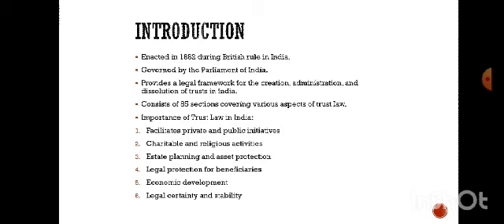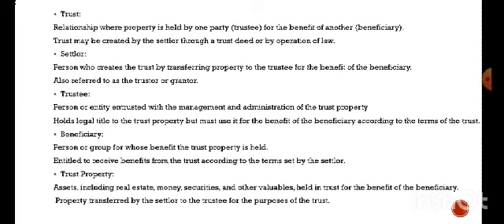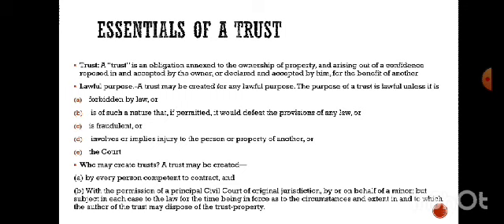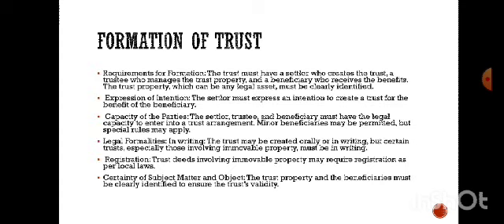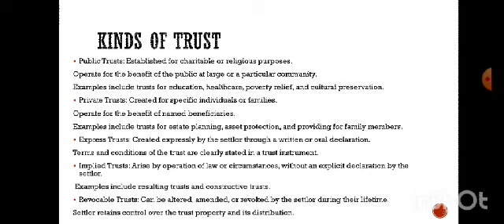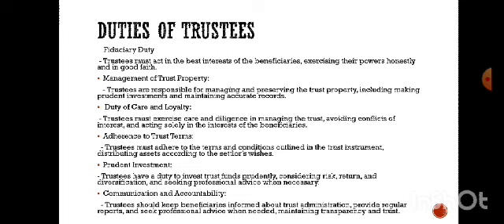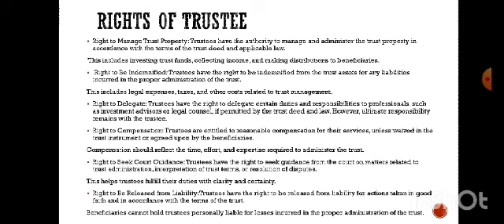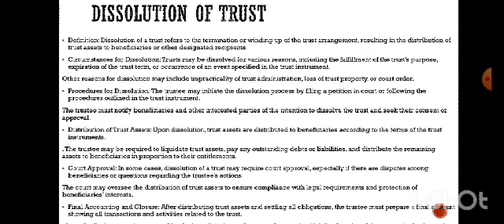Laws Applicable To A Public Charitable Trust In India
BY- Nafia Nazim